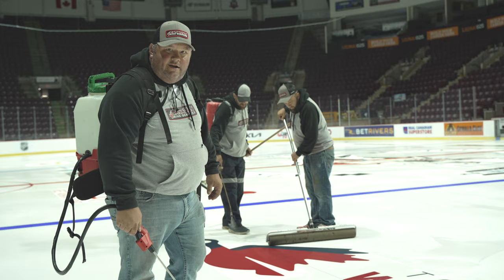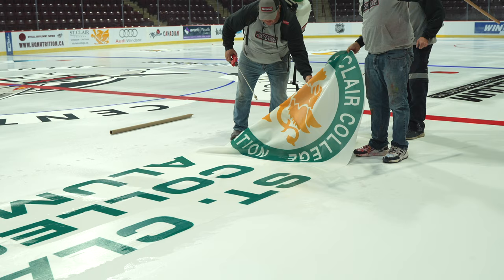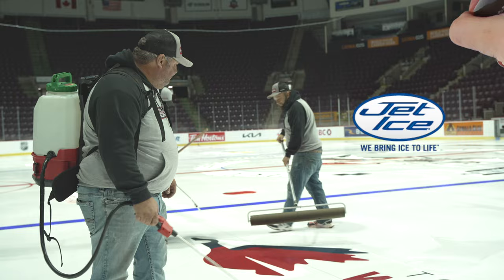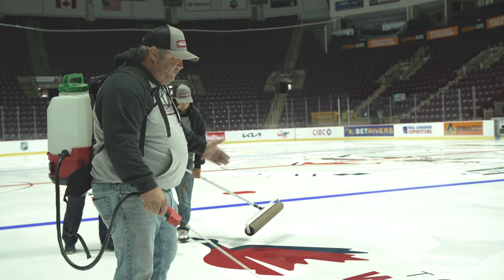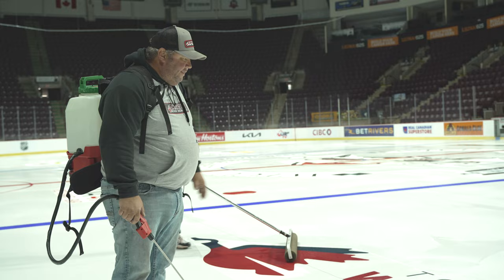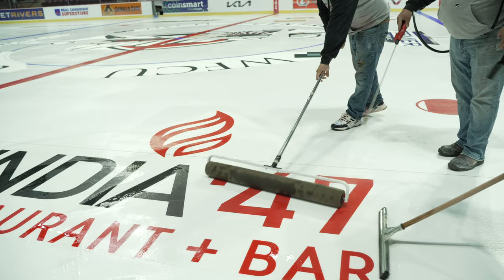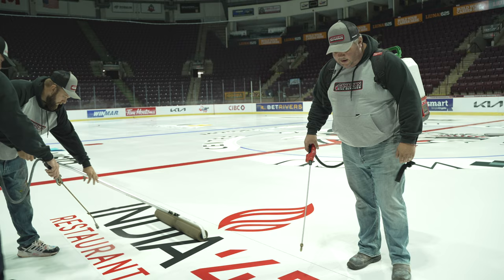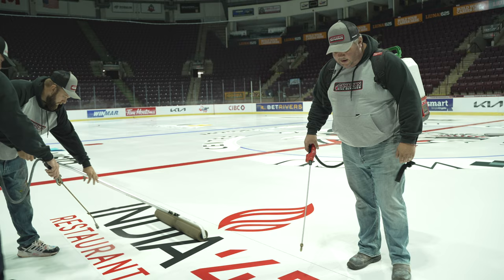How do logos get under the ice? Presented by Centerline Windsor.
How do logos get under the ice?
Presented by Centerline Windsor.
Canadian Ice Services along with Jet Ice show us how its done
prior to the launch of the 2022 / 2023 Windsor Spitfires season.
Go Spits Go!